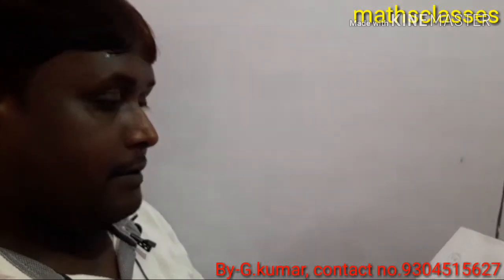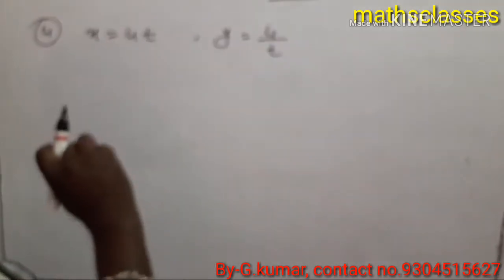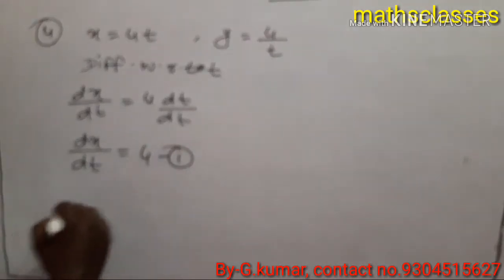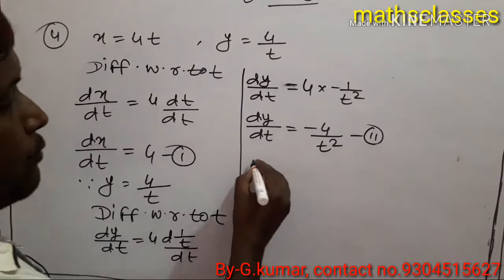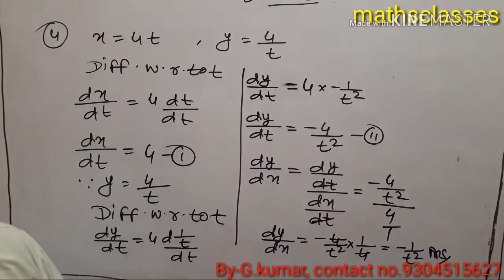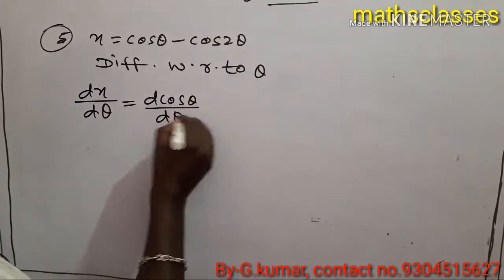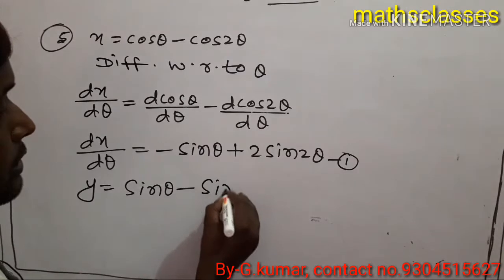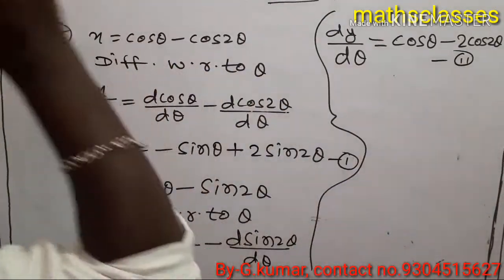NCERT 12 maths ex- 5.6 part-2 ,ch-5 continuity and Diffrentibility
In this video you can learn Diffrentibility  0f parametric function.